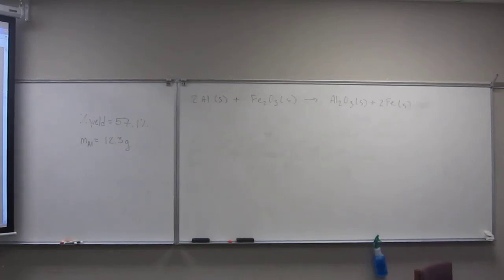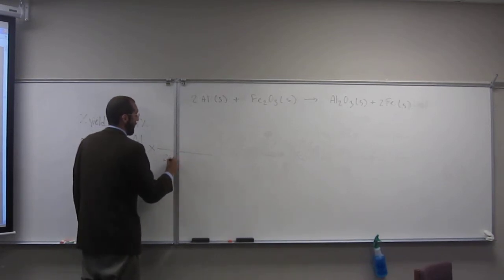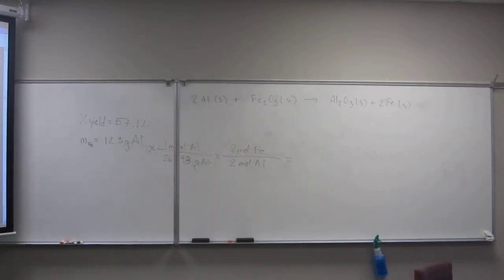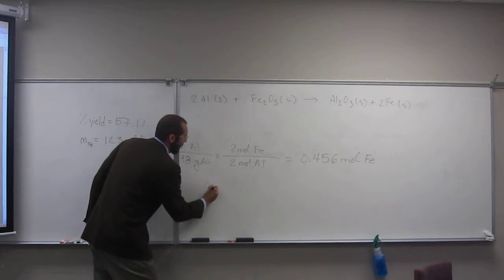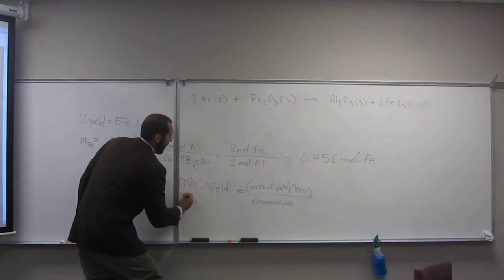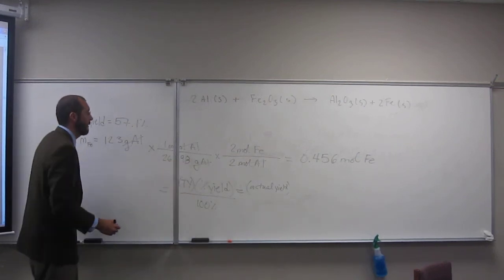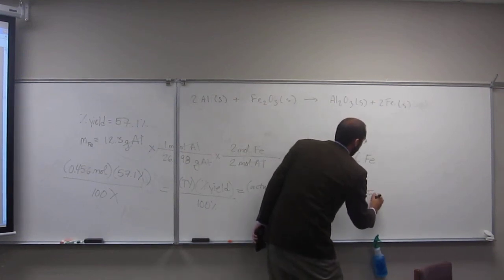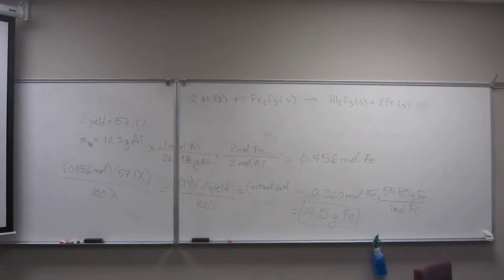Calculations with Reaction Yields 003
If you started the following reaction with 12.3 g of aluminum how much iron did you produce if the reaction yield was 57.1%?

2 Al (s) + Fe2O3 (aq) → Al2O3 (aq) + 2 Fe (s)